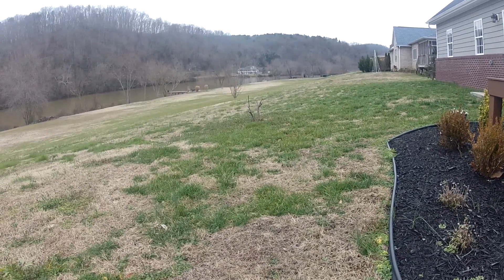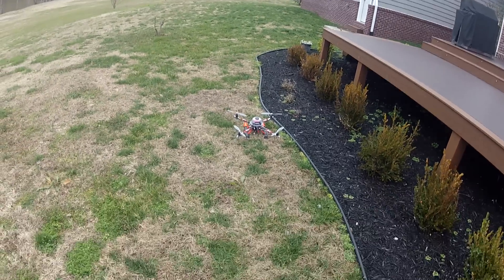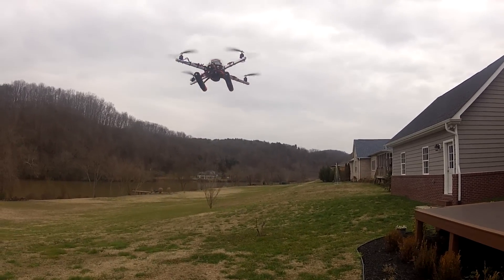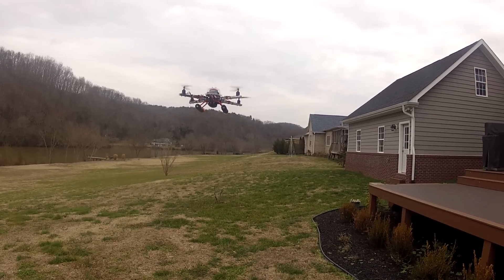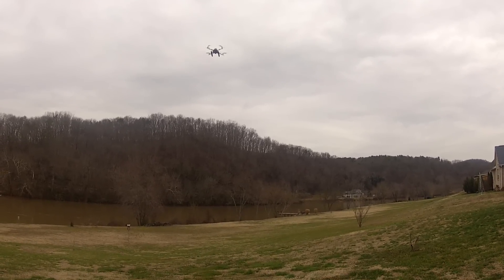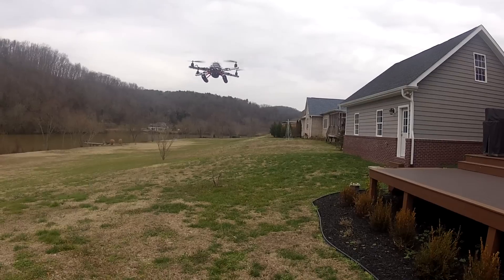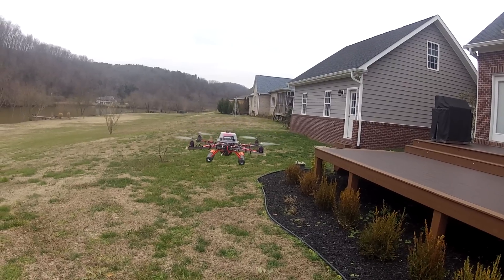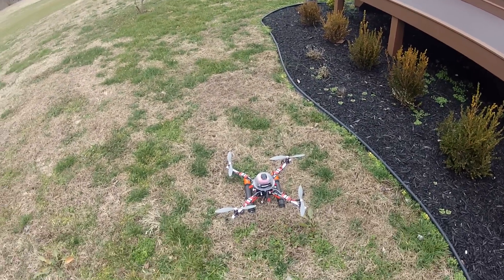Hoverfly Pro Test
Hoverfly firmware V3.2.540 test. Several 'twitches' at various points.